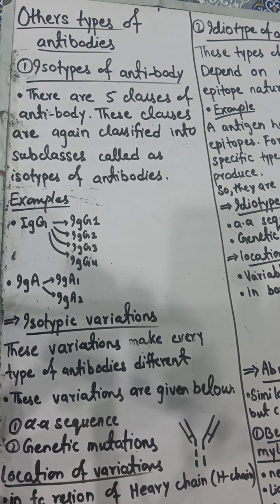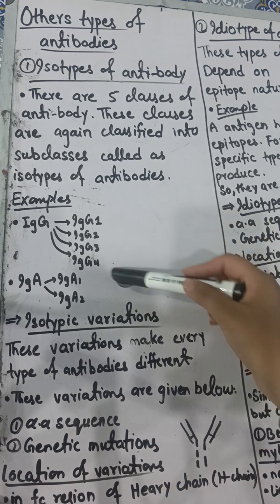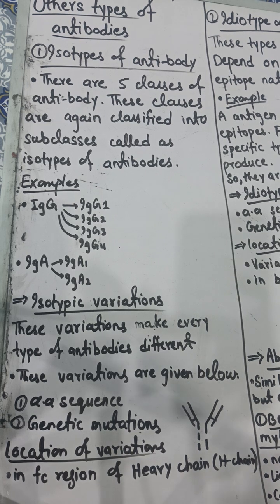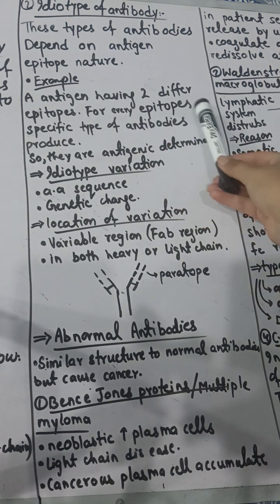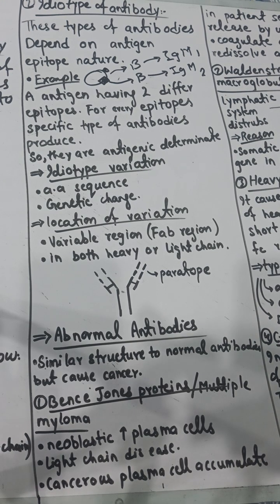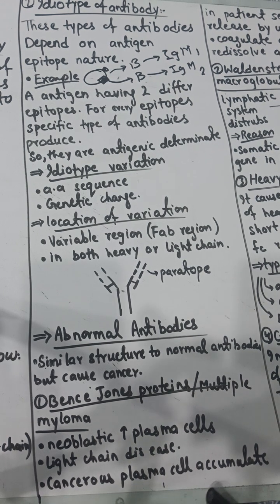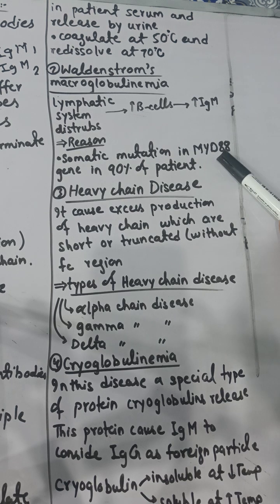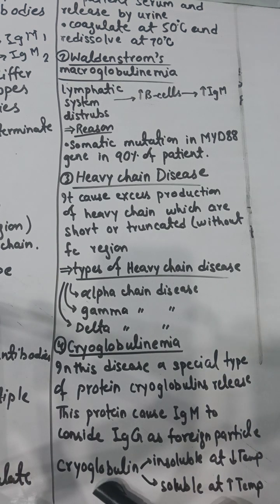Isotypes of antibodies, Idiotypes of antibodies and Abnormal antibodies